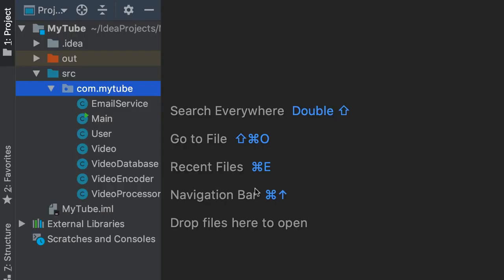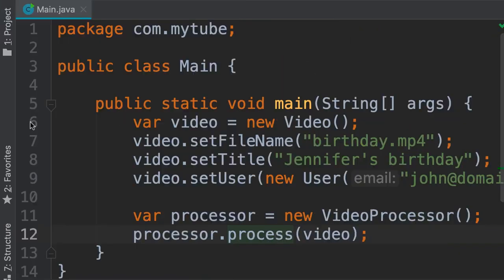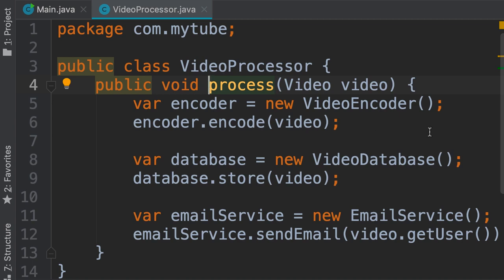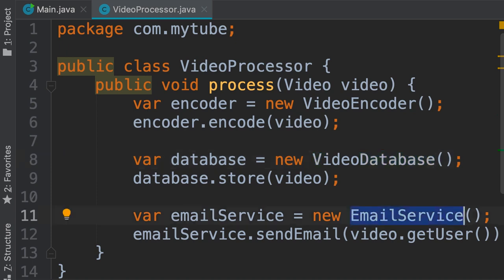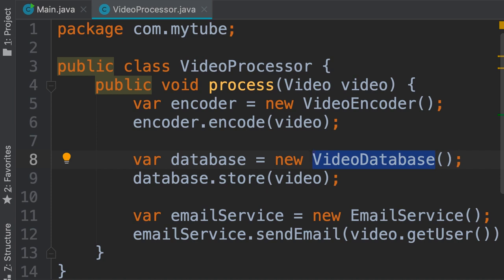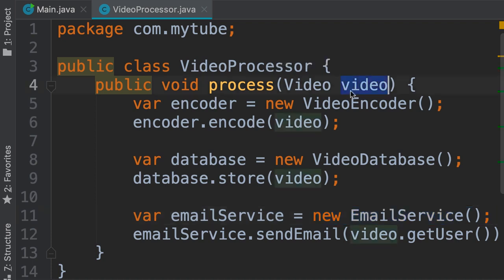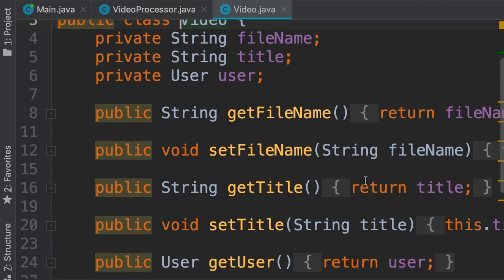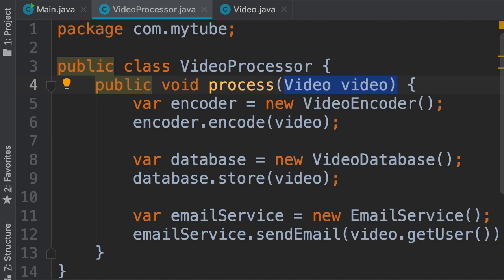56 Project MyTube Video Platfor